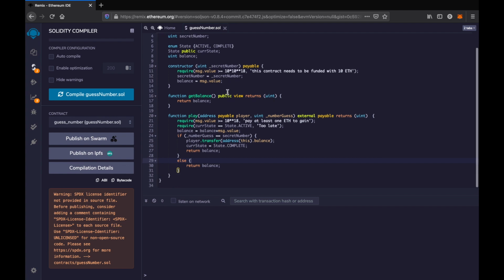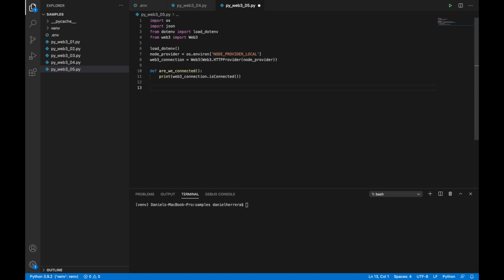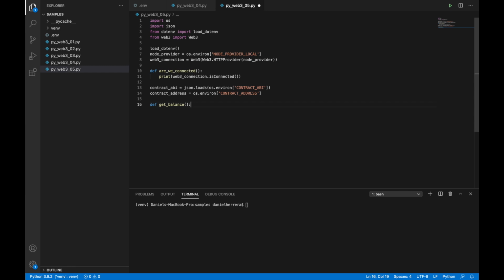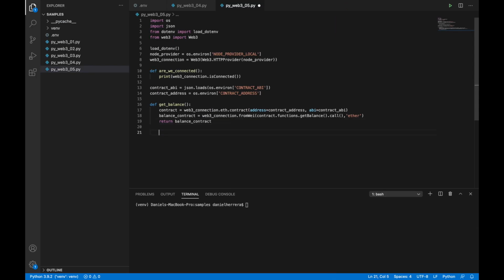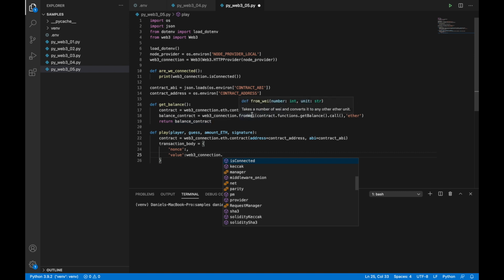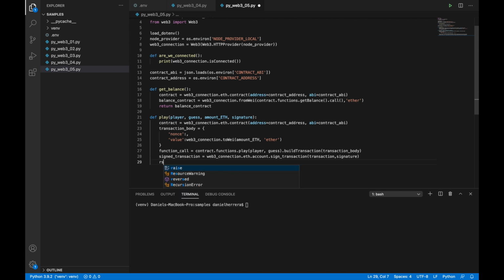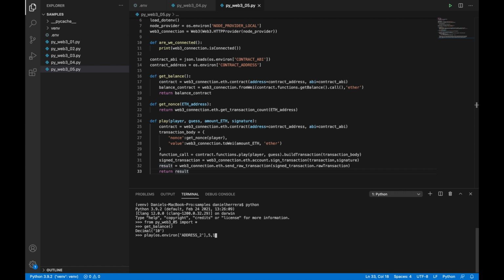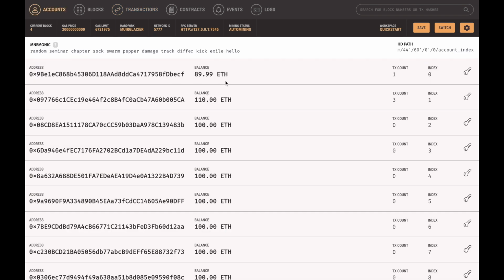Interacting With Smart Contracts Using Python - Python Blockchain Programming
In this video, we interact with our "Guess The Number Contract" we have created in the previous episode. Then we learn how to call methods in our smart contracts using Python. This is the basic knowledge you need to build your own web3 applications in Python. How cool is that!